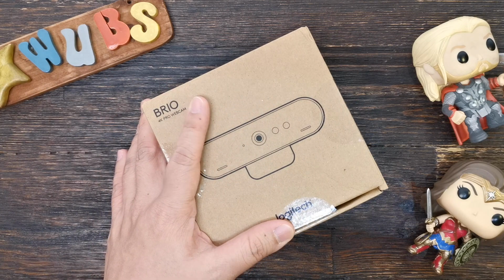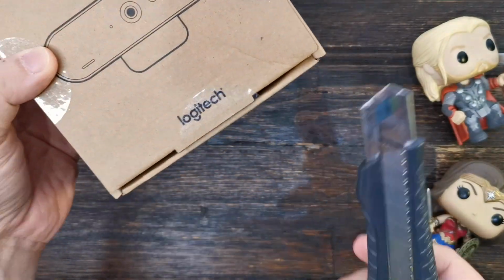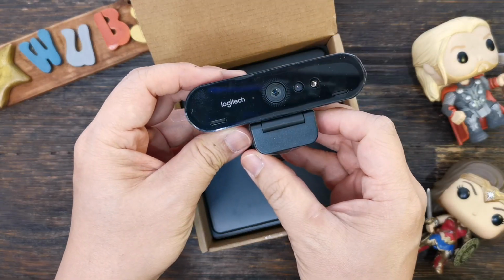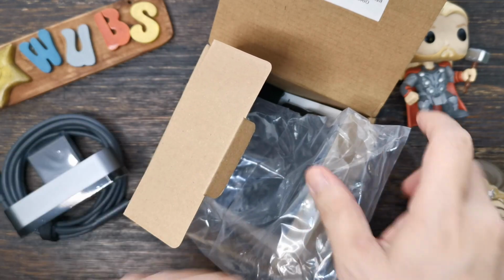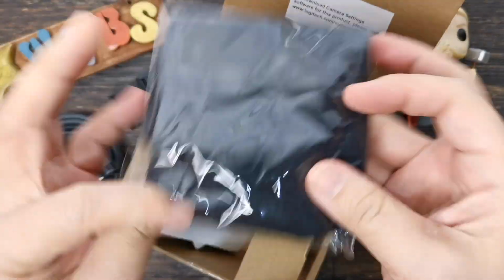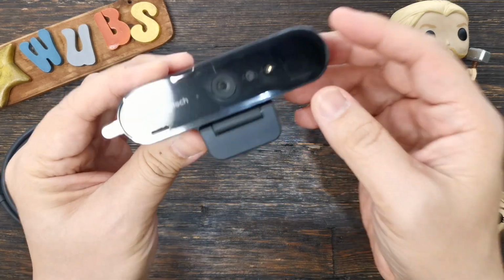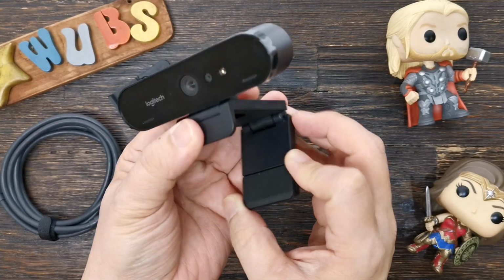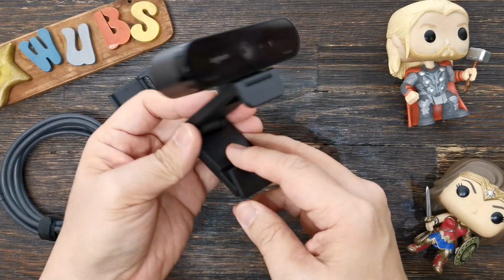Logitech Brio 4K Webcam Unboxing (Better than Macbook Air's Webcam?)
Check out this unboxing and first look of the LOGITECH BRIO 4K WEBCAM.

Let's compare it to the Macbook Air Facetime HD Webcam.

Is using it for livestreaming through StreamYard better than the regular Macbook Air's webcam? Let's find out.